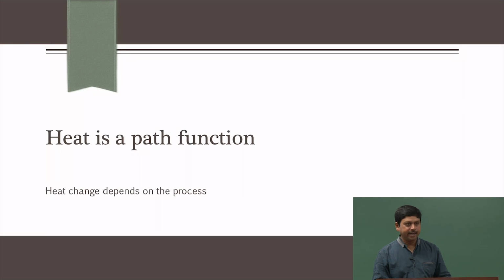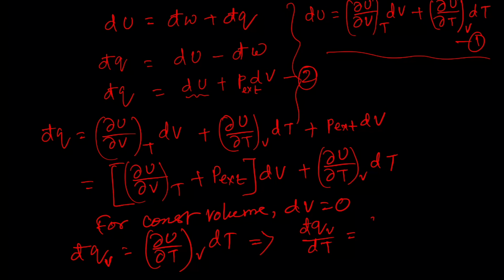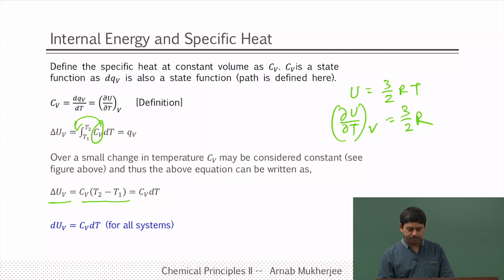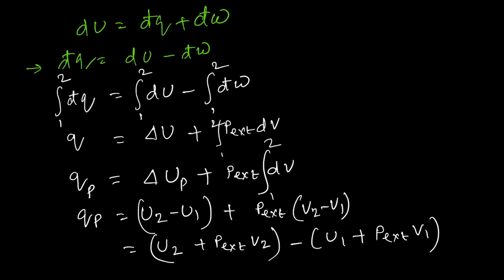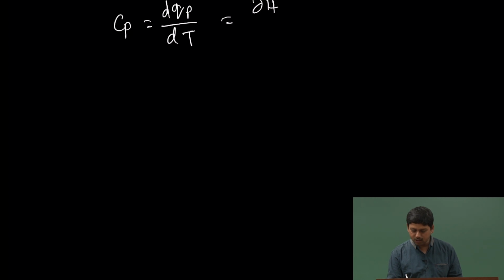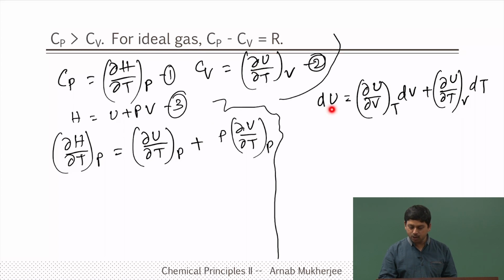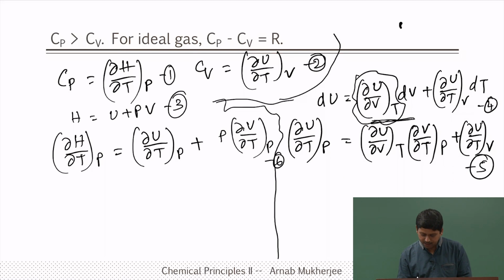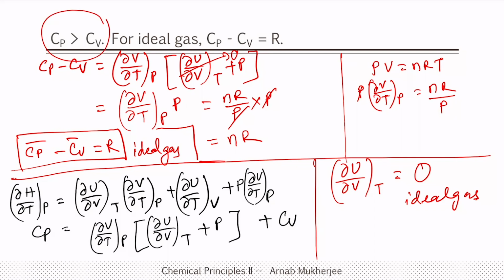Heat is a path function